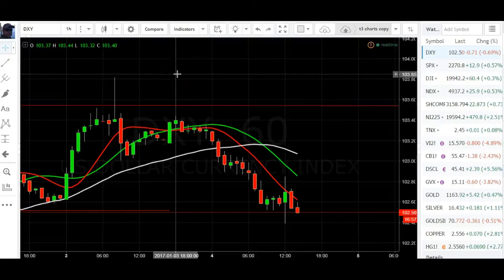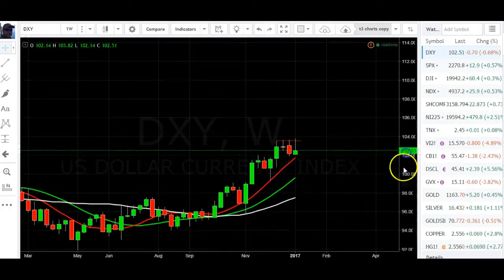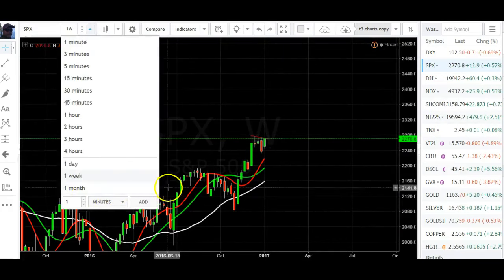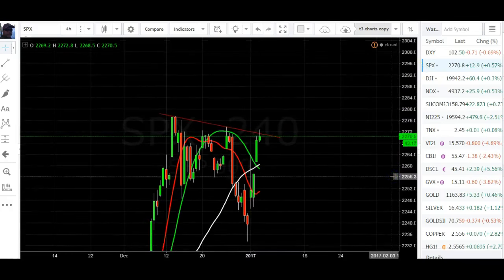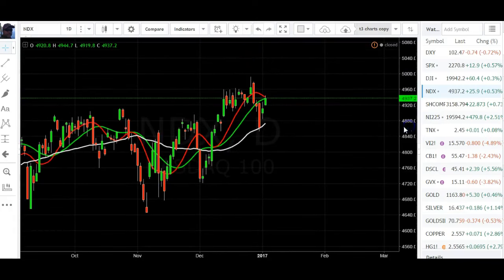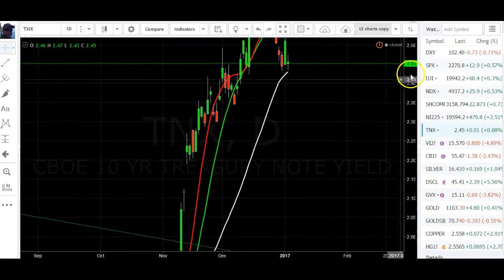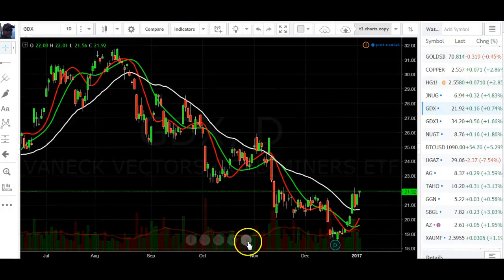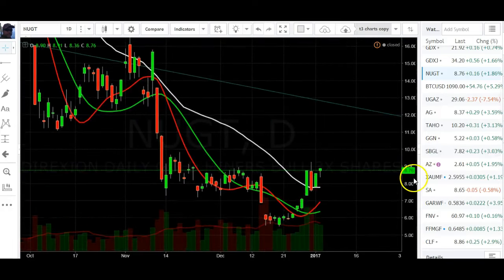gold and silver hesitate on the daily resistance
it is getting a little sketchy out there with the cashless society the runaway paper contract  printing and today the treasury department seeks Blockchain insurance if things get too bad, ill take the money that I gambled on paper contracts and trading them in for physical silver but that being said miners are still on fire a little hesitant on the breakout but all in all great second day of trading in 2017

If you like these videos and you would feel the urge to buy me a cup of coffee please do it's the ultimate compliment and I thank you!

Great Trading Software I love The Watchlist During Trading Hours.

Trading Software I Use

Get off fiat money and beat the cash crisis

Goldmoney.com/r/WIcfrB

Here is a Great Trading Perspective That you will not get anywhere else
And It Is Awesome.

Martin Pring: Intro To Technical Analysis
is where I First Learned And He Does A Great job

Blockchain Blog Where Creators Get Paid

Daily overview of markets to better understand the timing behind precious metals prices.